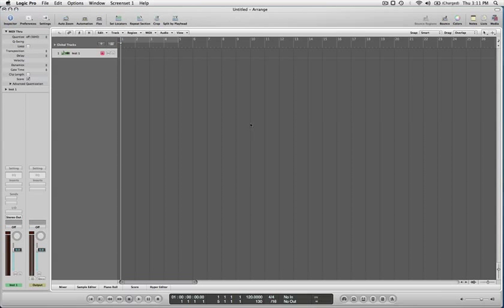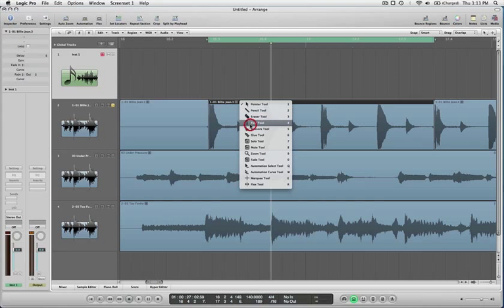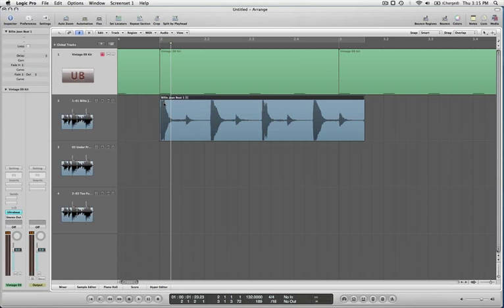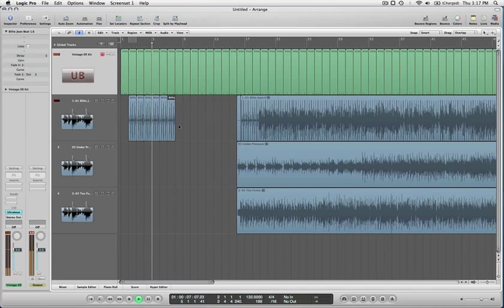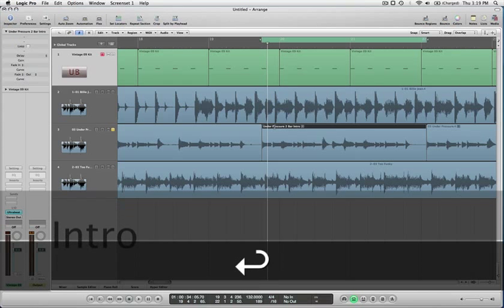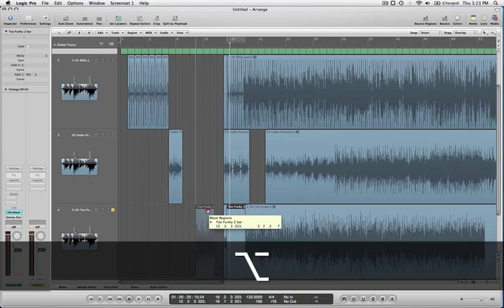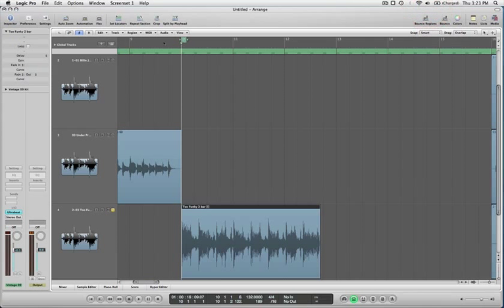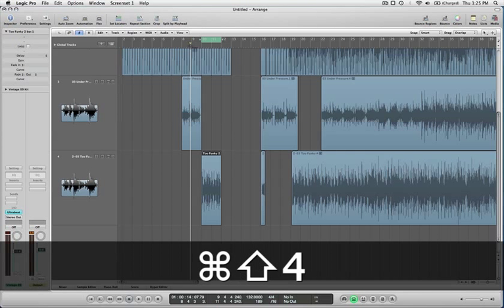Logic Mashup Tempo Adjustments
How to create a mashup in Logic using time stretch to time align audio.